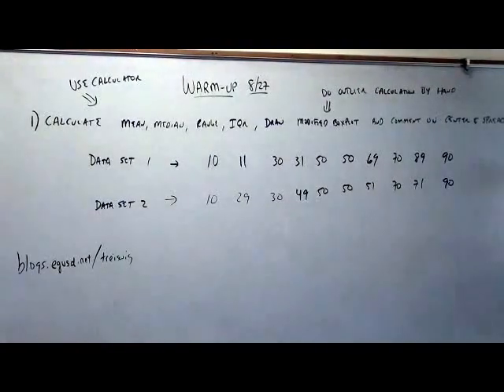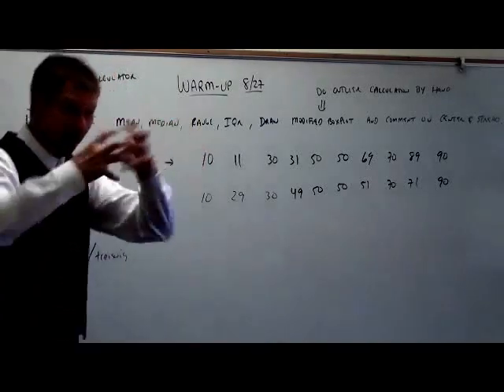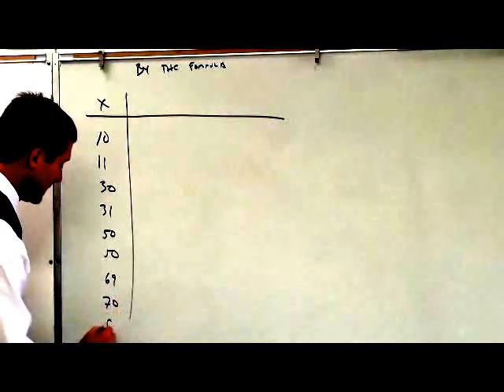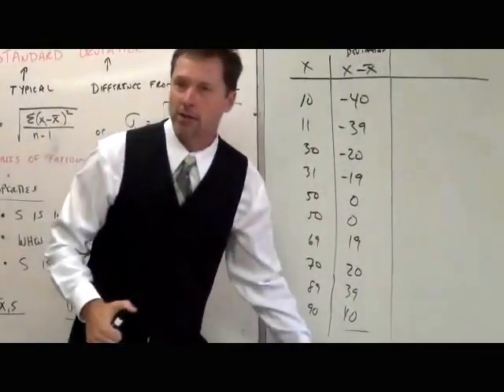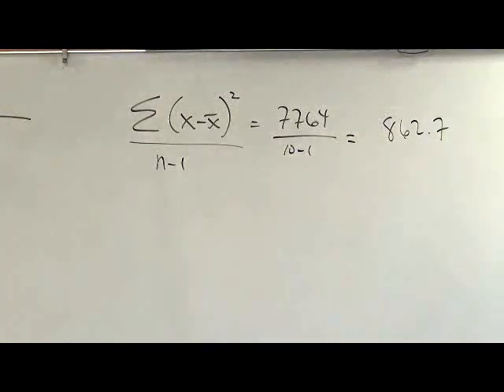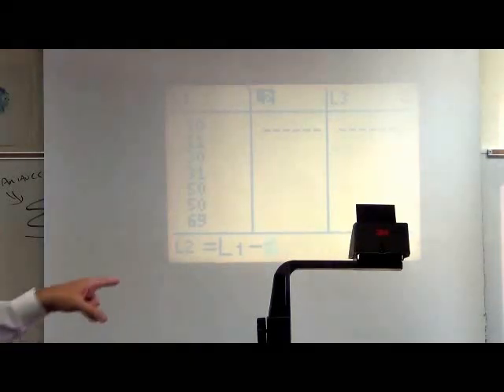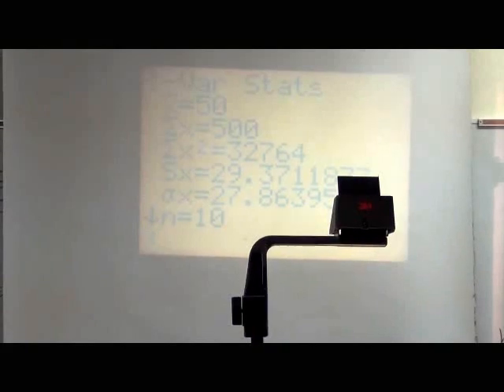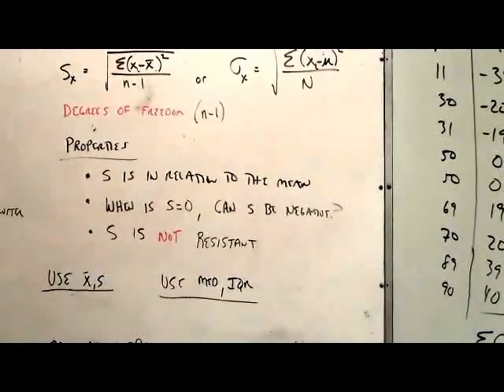Standard Deviation pgs. 48-53